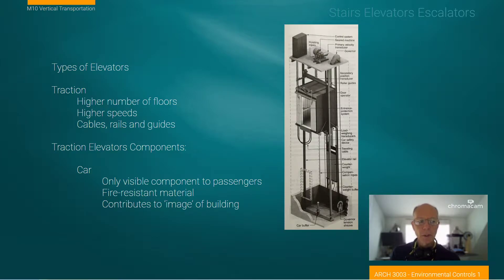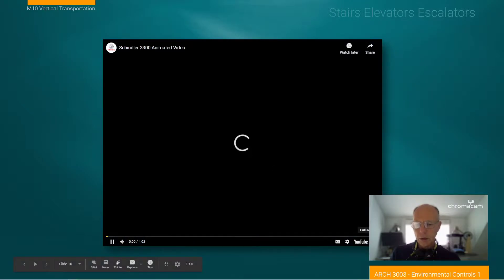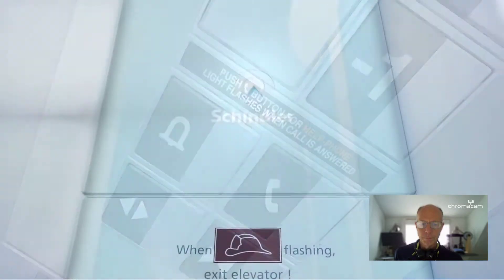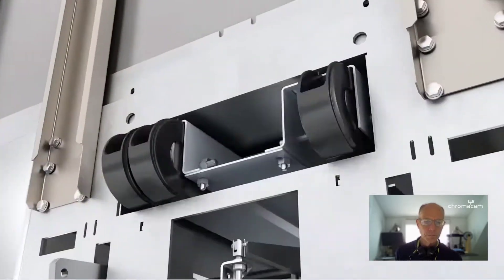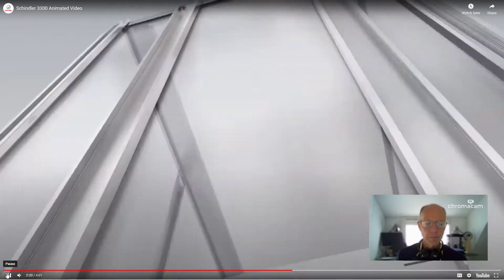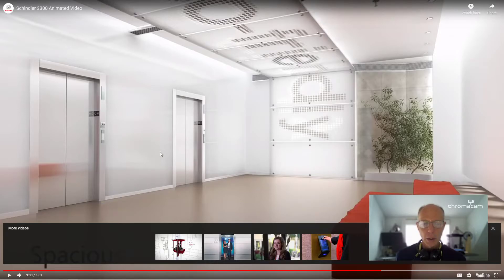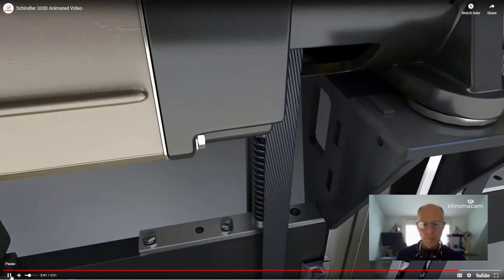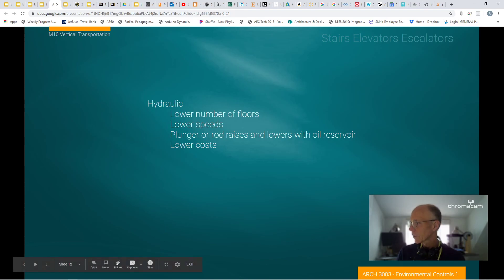ECM11 Lecture 2 Traction Elevators 7min